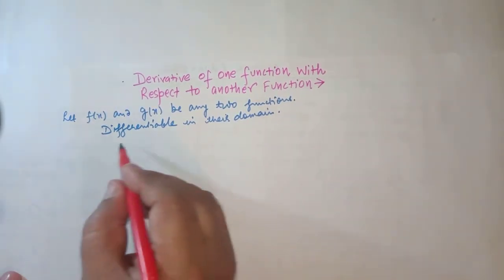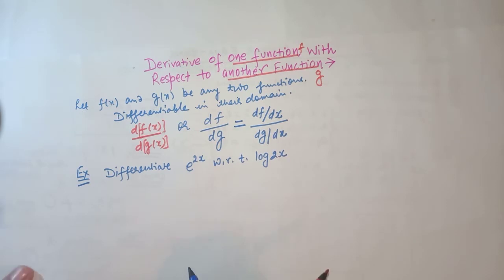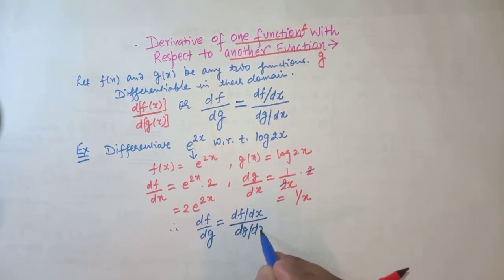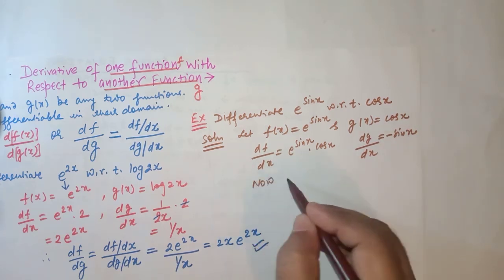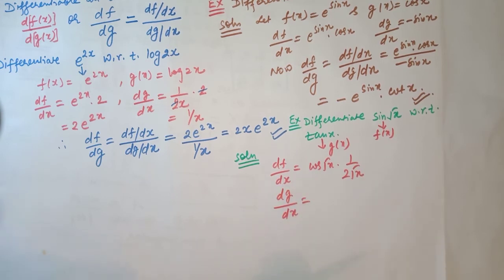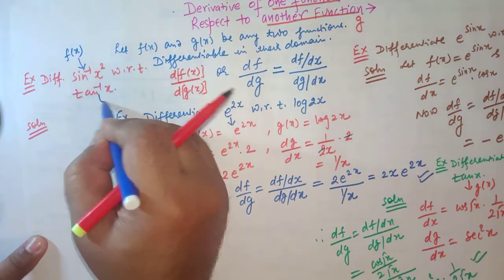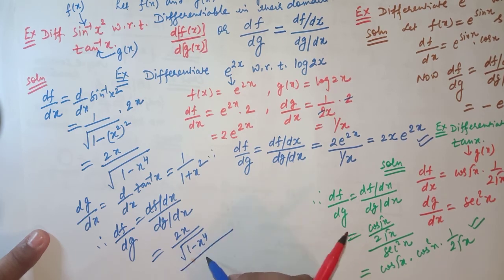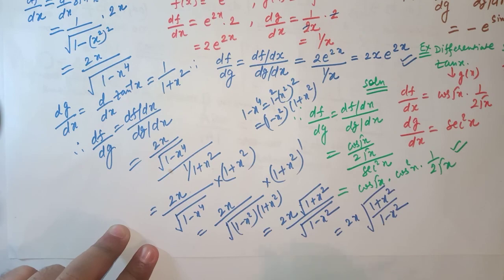Derivative of one function w.r.t. another Function